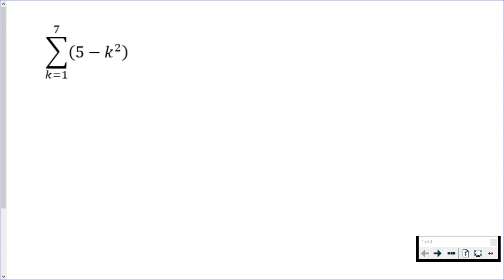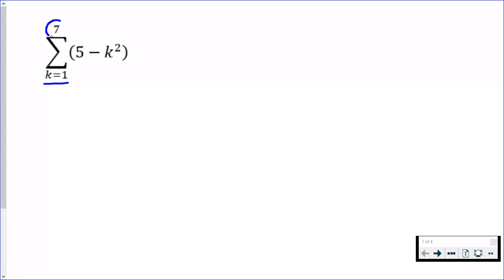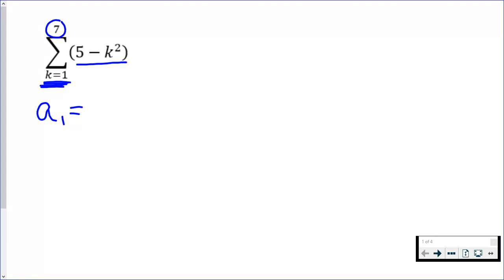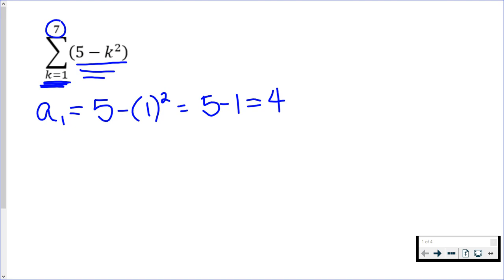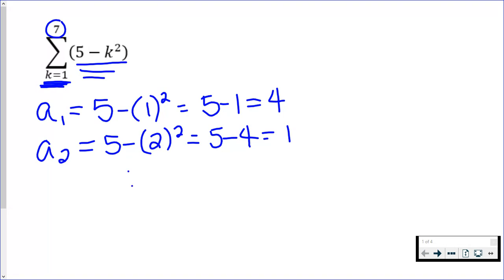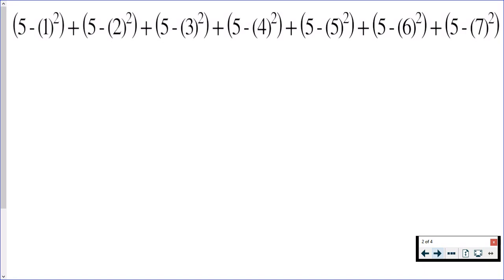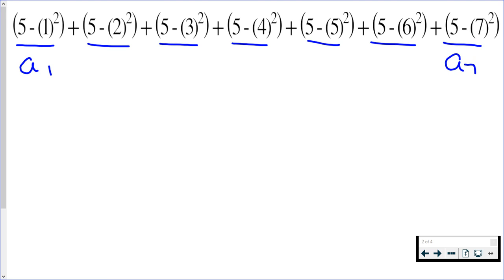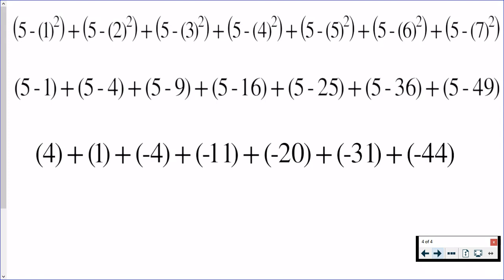Sigma Notation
How to expand and evaluate a series given in sigma notation